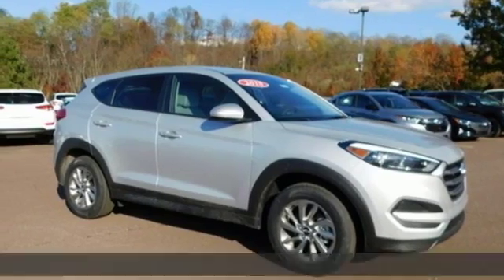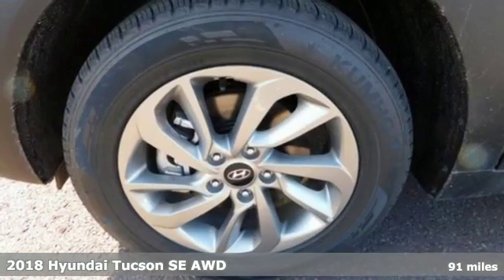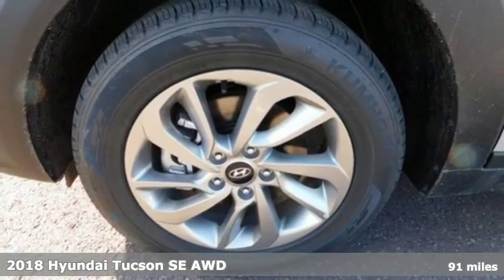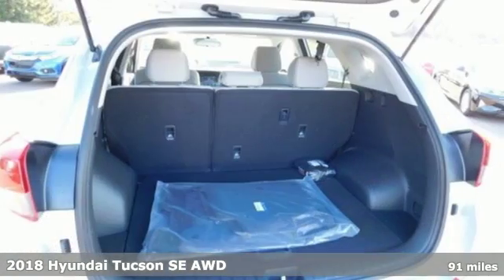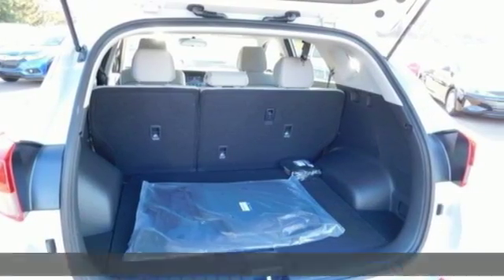New 2018 Hyundai Tucson Wilkes-Barre PA Scranton, PA K18535 - SOLD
Year: 2018
Make: Hyundai
Model: Tucson
Trim: SE
Engine: 2.0L 4-Cylinder
Transmission: 6-Speed Automatic with Shiftronic
Color: Silver
Interior: Gray
Stock #: K18535
VIN: KM8J2CA44JU766823

Address:
150 Motorworld Dr #3